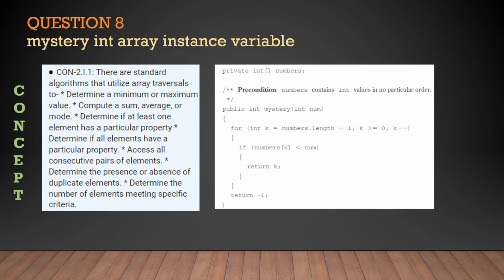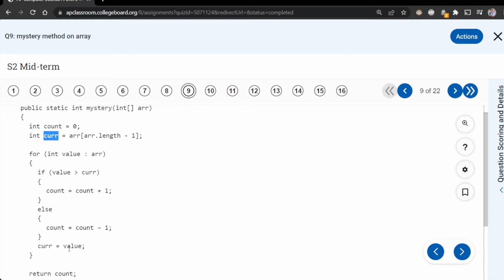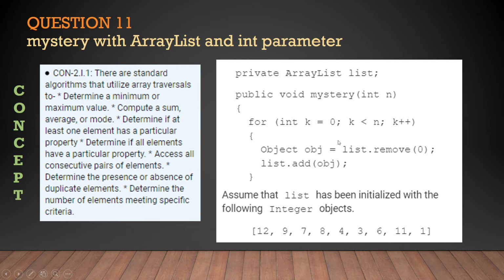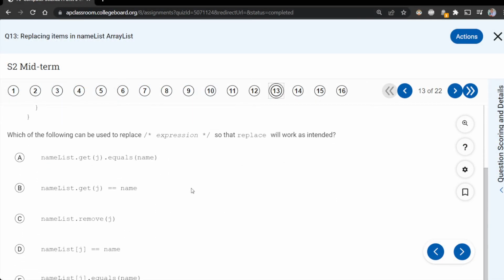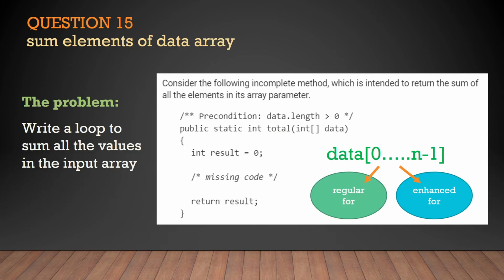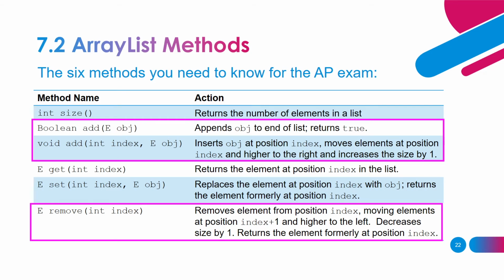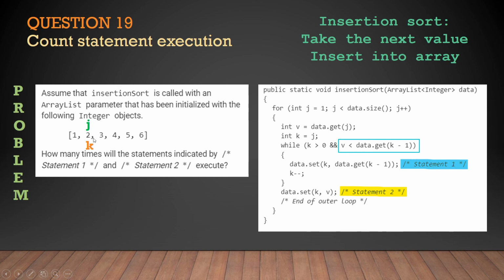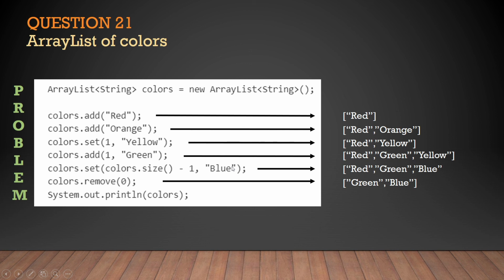APCSA Unit 5-7 Test A Review (Part 2)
This is part 2 of a test on Units 5-7
* Writing Classes
* Arrays
* ArrayList